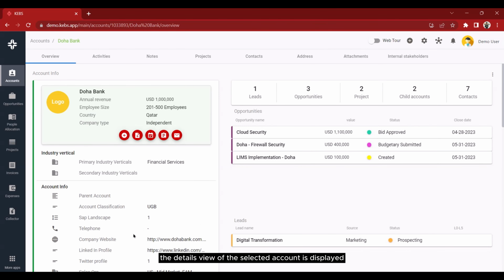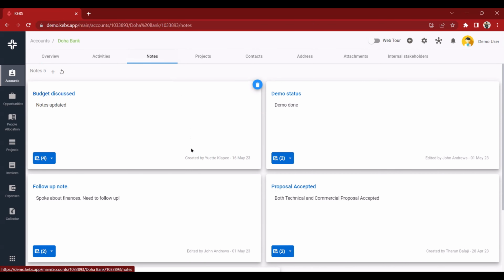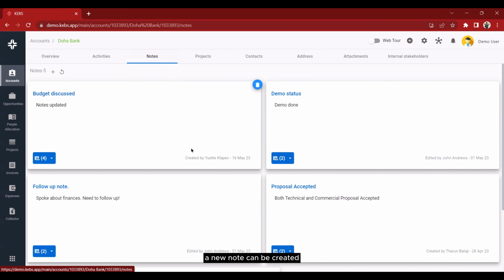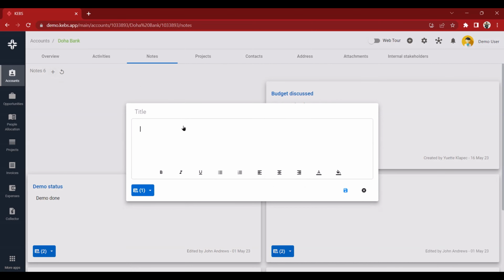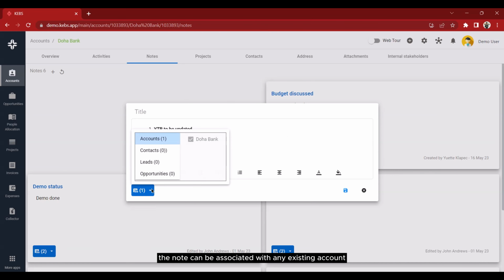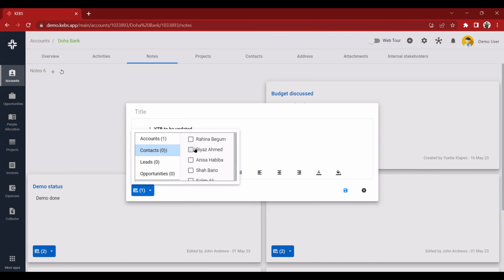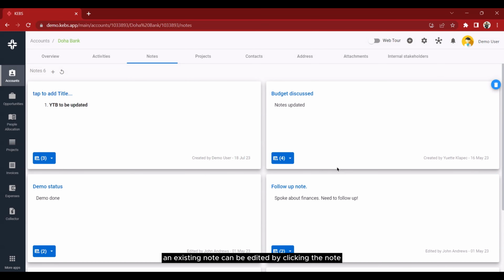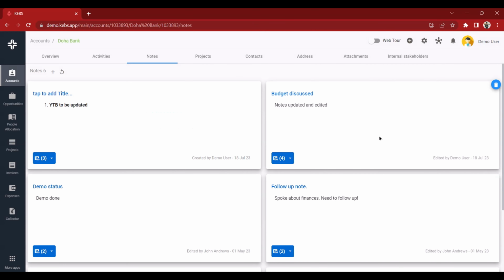How to View & Edit Notes in Account in KEBS Deal Management - Step by Step guide | PSA Tool | Q2C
Welcome to our world of PSA! In this tutorial, we'll guide how to seamlessly view and edit activities associated with your accounts. This tutorial walks you through the process of accessing and updating activities, ensuring you stay on top of your tasks and never miss a beat. Stay organized, enhance collaboration, and keep your accounts thriving with this comprehensive guide.

0:00 - Introduction
0:15 - Accounts Dashboard
0:30 - View Activities
0:50 - Edit Activities
1:40 - Related Videos